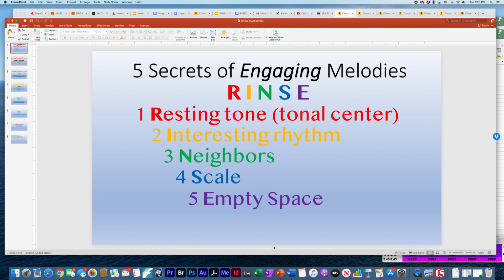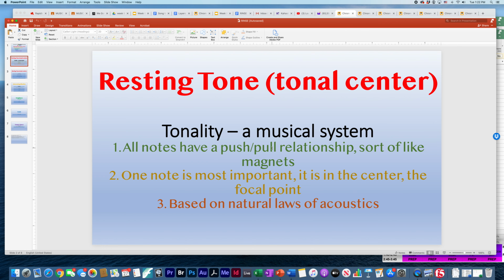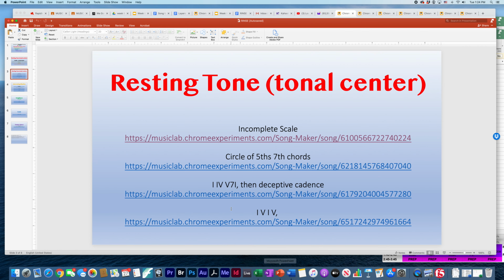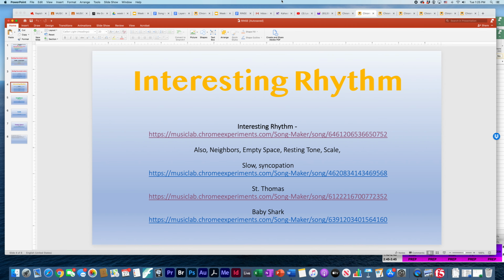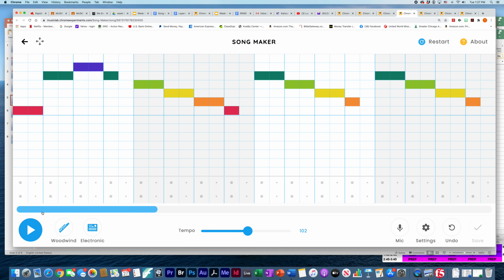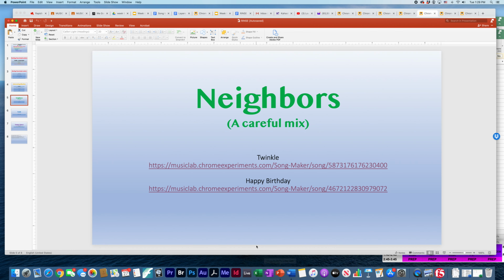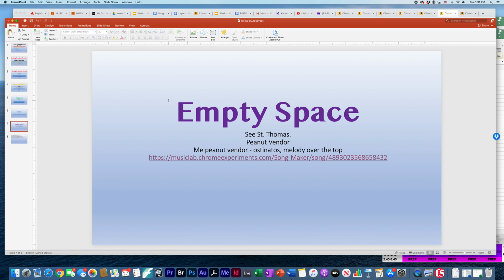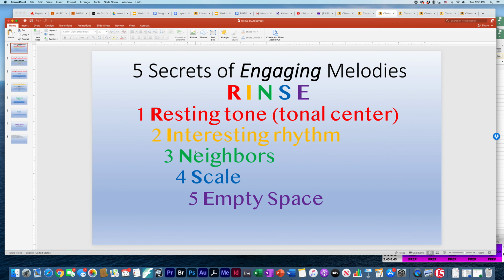Creating Engaging Melodies